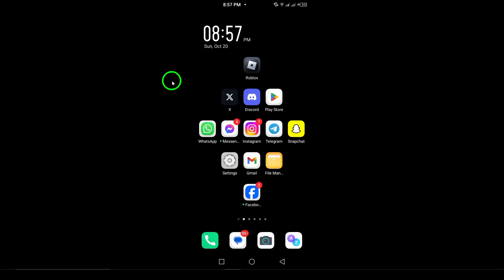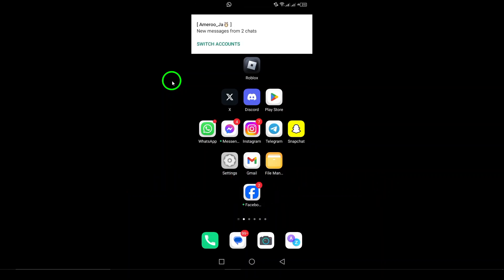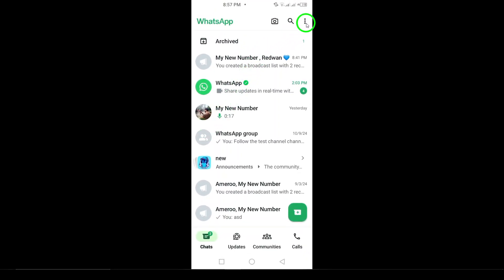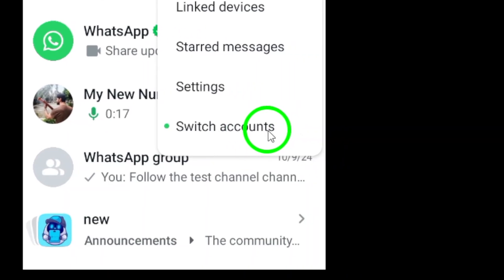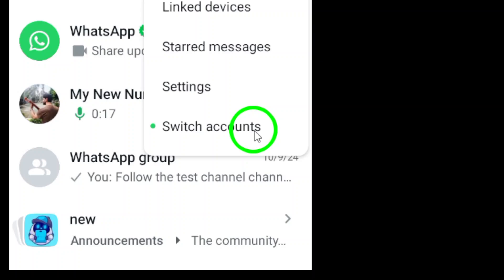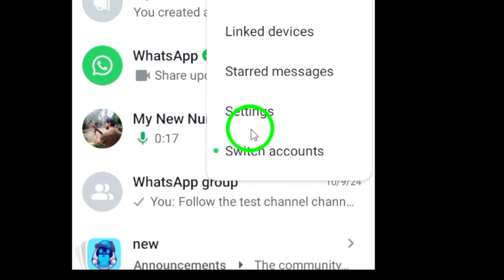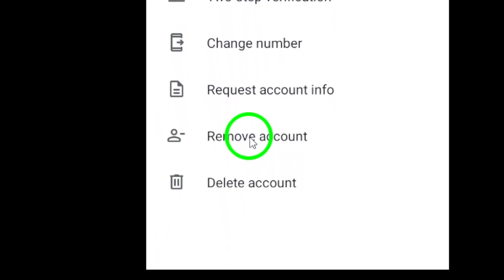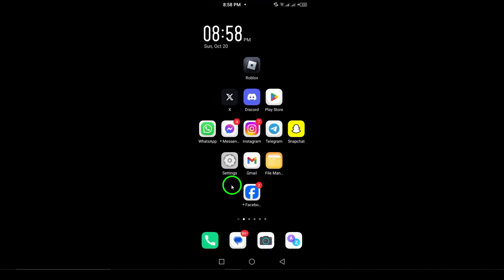How to Switch WhatsApp Accounts (Updated)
Learn how to switch between multiple WhatsApp accounts seamlessly. This guide is perfect for anyone who needs to manage personal and business accounts on the same device without hassle.
Steps:

Open WhatsApp on your android device.
Tap the three dots at top right.
Tap "Switch accounts."

Chapters:
00:00 Intro
00:12 Soultion
01:05 Outro